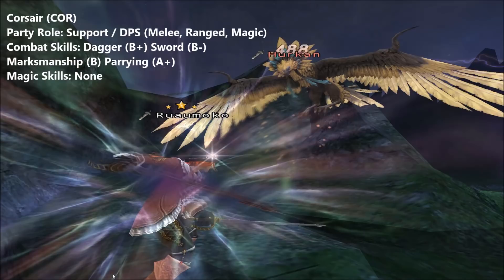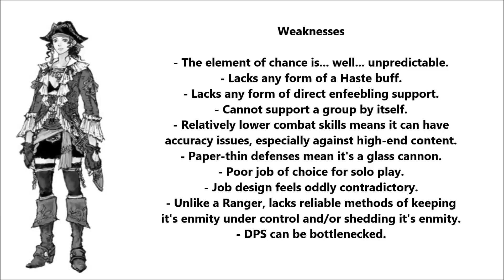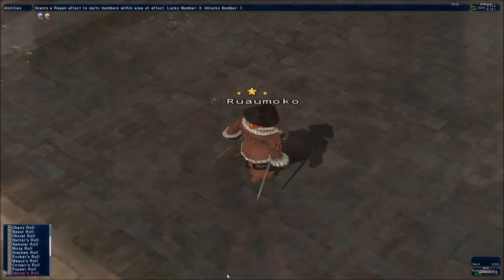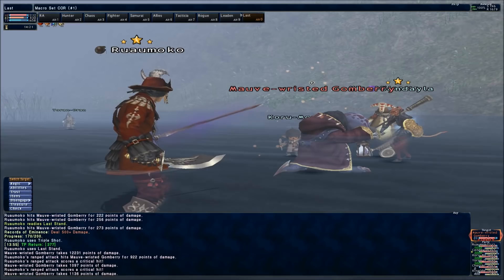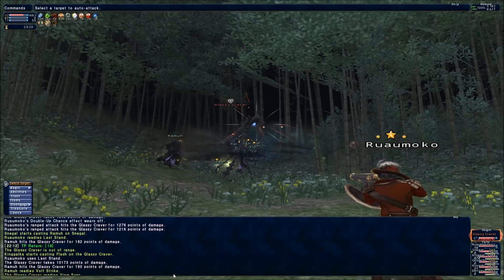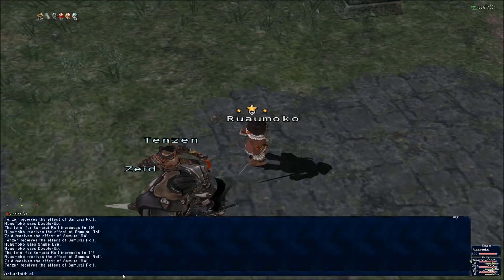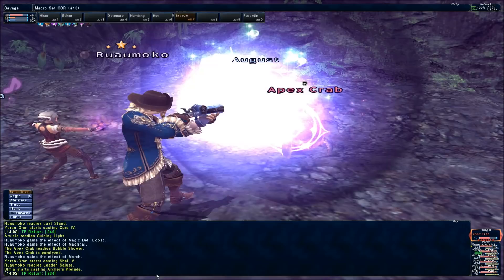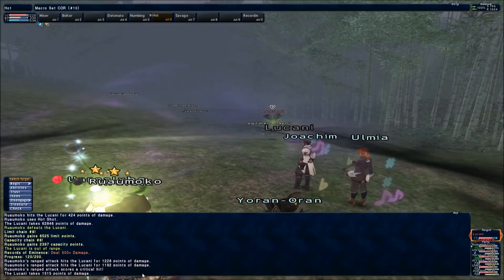Final Fantasy XI: Corsair Guide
Another month, another job guide!

Corsair was actually the first job I ever got to Lv.75 back in the day, seriously. I remember having to farm Zinc Orc and levelling Alchemy to craft Firesand to make Bullets for it. I even remember pulling in Merit Point parties (member dose?) with a Peacemaker.

Let me tell you that the job is a lot different to what it was back during Treasures of Aht Urghan. Where does it stand now? How does it play? What use is it?

Lend me your ears and eyes and let me tell you...

Time-Stamps
0:28 - Overview
0:59 - Strengths & Weaknesses
5:21 - Merits
6:00 - Abilities
7:02 - Phantom Roll Explained
15:09 - Tips, Tricks, and Tactics
19:08 - Distance/Damage Correction
20:52 - Weapon Skill Overview

Featured Songs
Hiatus - Becoming
Hiatus - Dawn
Antti Martikainen - Beyond the World's Edge
Antti Martikainen - Set Sail for the Golden Age
Antti Martikainen - New Horizons

I really can't stress how good this guide is. Visit it after you've watched this and bookmark it and refer back to it for the points I may have missed.